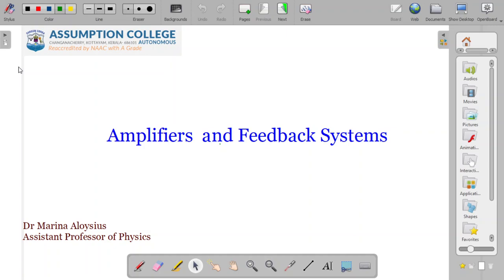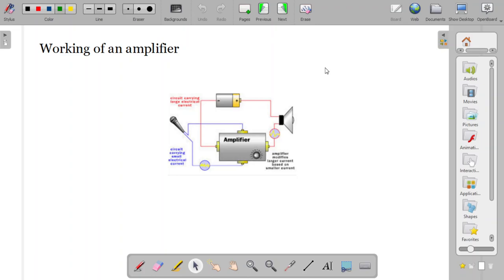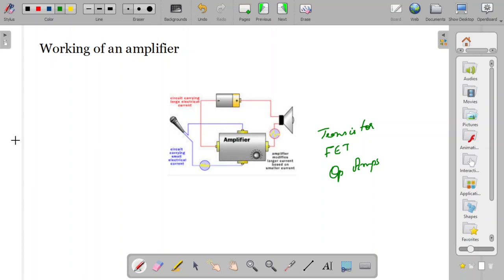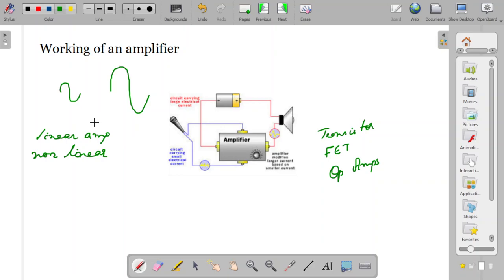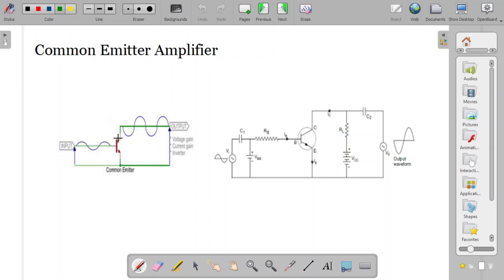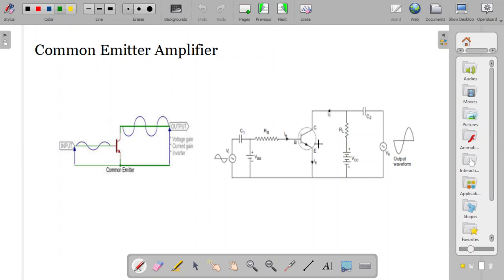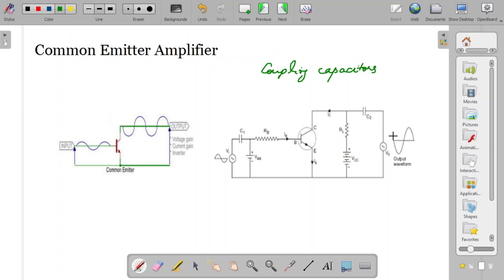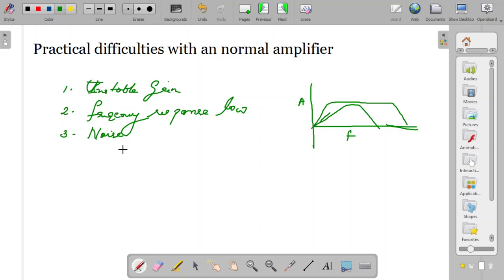Introduction to feedback systems in amplifiers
The video explains about Amplifiers and give an introduction to the need of feedback systems